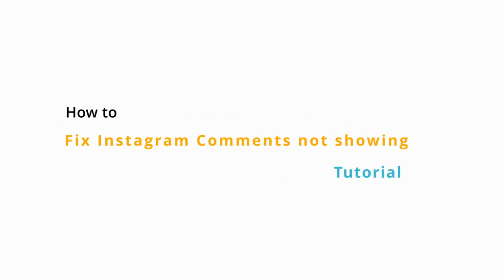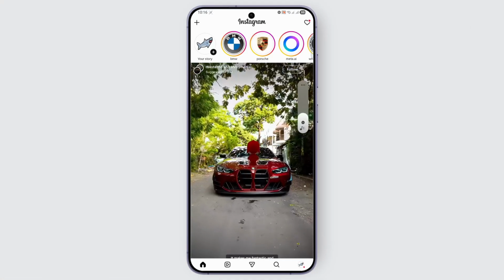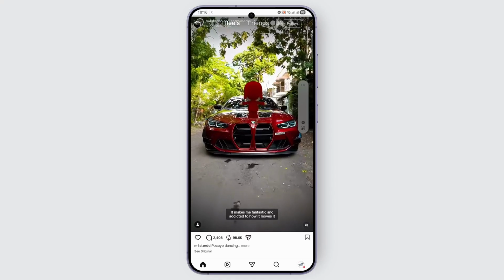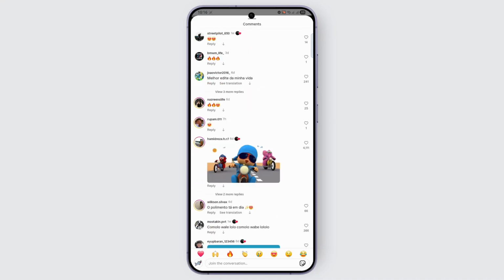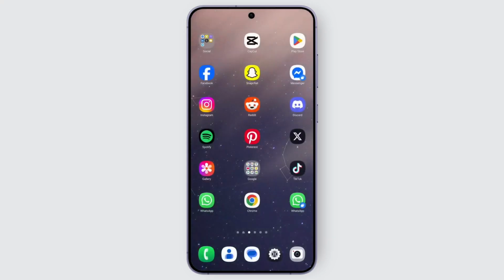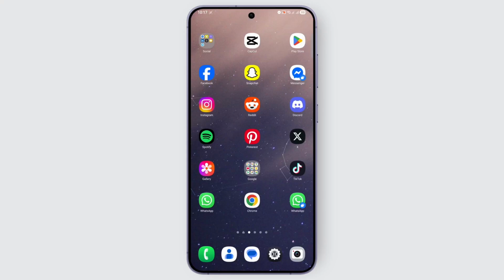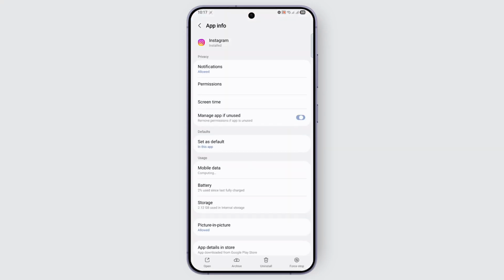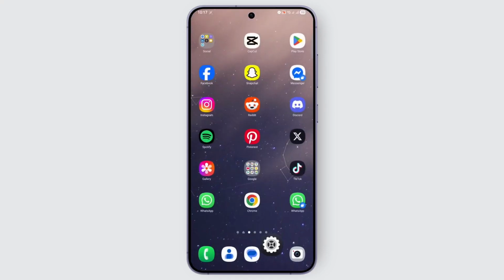How to Fix Instagram Comments not showing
Want to fix Instagram comments not showing and make sure you never miss interactions on your posts? This video will guide you through the steps on how to fix Instagram comments not showing quickly and easily. Whether you're asking, "Why are my Instagram comments not showing?" or need help troubleshooting this issue, this tutorial has you covered. Learn the steps to resolve Instagram comment problems and keep your engagement visible. Watch now to see how you can fix Instagram comments not showing today!

Timestamps:
00:00 How to Fix Instagram Comments Not Showing
00:10 Why Are My Instagram Comments Not Showing?